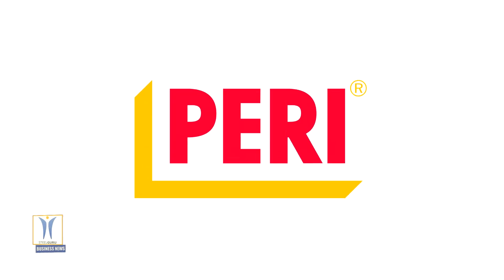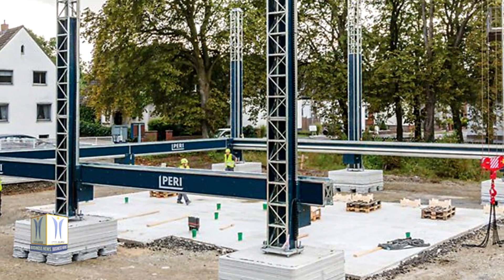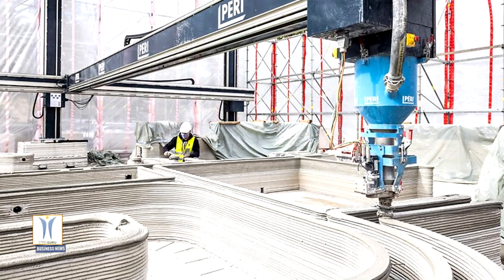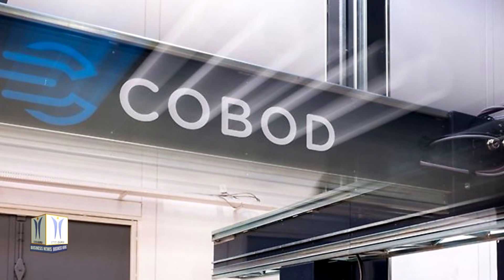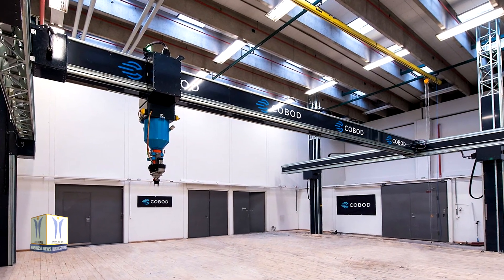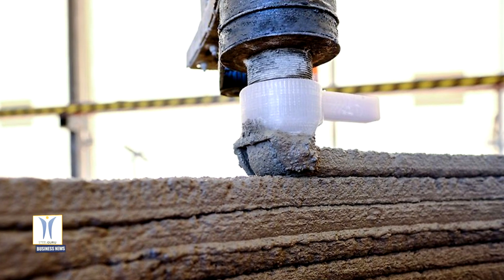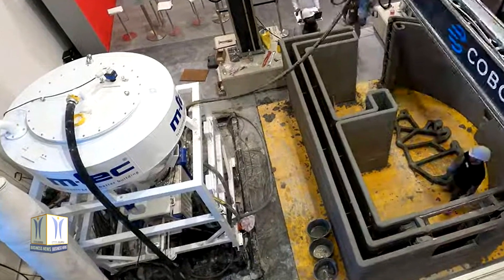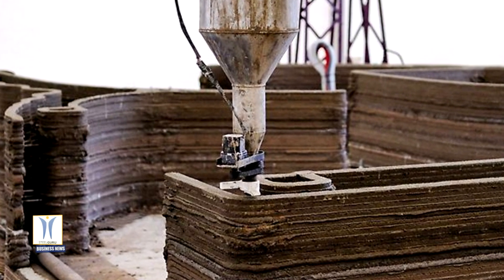PERI Builds 3D Printed Residential Building in Germany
PERI GmbH is building Germany’s first 3D-printed residential building in Beckum, North Rhine-Westphalia. The two-storey detached house with approximately 80 square meters of living space per floor is not being constructed in the conventional manner, it is being printed by a 3D construction printer.

This construction technique, which is being put into practice in Germany for the first time, has come through all of the regulatory approval processes over the last few weeks and months. The engineering office Schießl Gehlen Sodeikat supported the development of the concept for obtaining the approval, the planning and execution of the corresponding approval tests was carried out by the Technical University of Munich.The building was planned by MENSE-KORTE ingenieure+architekten and the client is Hous3Druck GmbH. The materials used to produce the printable concrete are being sourced from HeidelbergCement.

The federal state of North Rhine-Westphalia is supporting the 3D construction printing project in Beckum as part of its “Innovatives Bauen” development scheme.

The building was planned by MENSE-KORTE ingenieure+architekten and the client is Hous3Druck GmbH.

PERI uses 3D printers of type BOD2 for printing. This printing technology comes from the Danish manufacturer COBOD. PERI acquired a stake in COBOD back in 2018. The BOD2 printer used in Beckum is a gantry printer, which means that the print head moves about 3 axes on a securely installed metallic frame. The benefit here is that the printer can move along its frame to any position within the construction and only needs to be calibrated once.

The “i.tech 3D” material used in the printing process was developed by HeidelbergCement specifically for 3D printing. Its properties are tailored to the specific requirements of 3D construction printing and it works perfectly with the BOD2 printer. This ensures that consistent progress is made throughout the construction project.

The building consists of triple-skin cavity walls, which are filled with an insulating compound. During the printing process, the printer takes into account the pipes and connections for water, electricity, etc. that are to be laid at a later time. The BOD2 has been certified in such a way that it is possible to carry out work within the printing area while printing is in progress. This means that manual work, such as the installation of empty pipes and connections, can be easily integrated into the printing process.

Only two operators are required to run the printer. The print head and the print results are monitored by a camera. With a speed of 1 meters per second, the BOD2 is currently the fastest 3D construction printer available on the market. The BOD2 only takes around 5 minutes to complete one square meter of a double-skin wall.